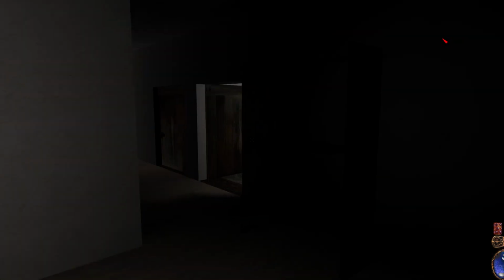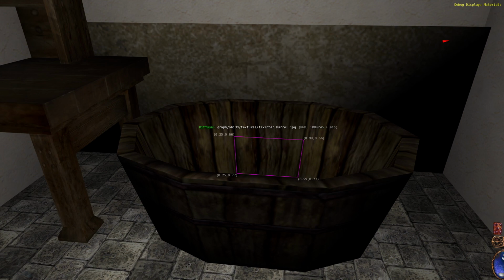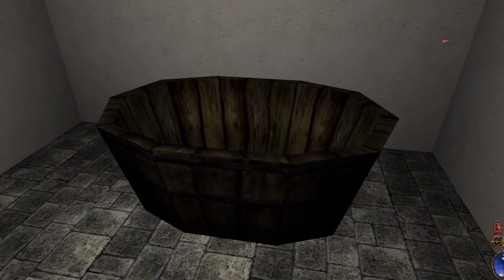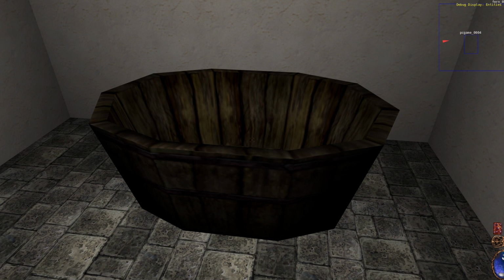After 2 Years We HAVE Prefabs Now! - Finale - Arx Fatalis Hacktoberfest 2023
0:00 - I'm loafing in the kitchen
0:38 - how to copy and paste parts of the map
1:28 - trying it out
2:36 - removed all polygons but the ones with the wooden texture
3:13 - today's update: being able to load a piece of mesh as an entity
3:26 - the wooden tub as an entity
3:43 - the possibilities of this
4:30 - moving the copied polygons without removing the unnecessary parts
4:49 - concluding hacktoberfest 2023
5:16 - outro